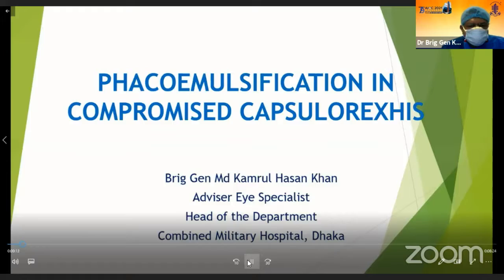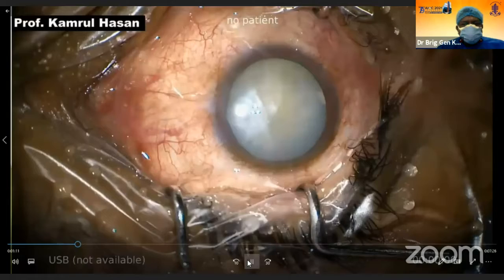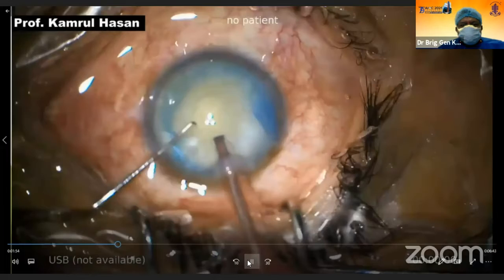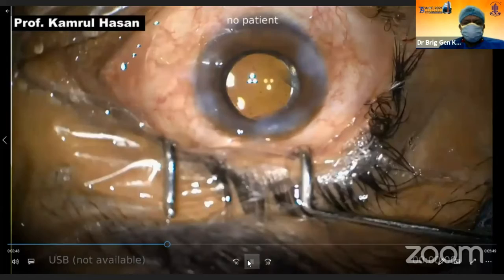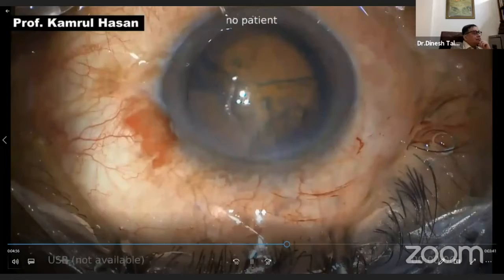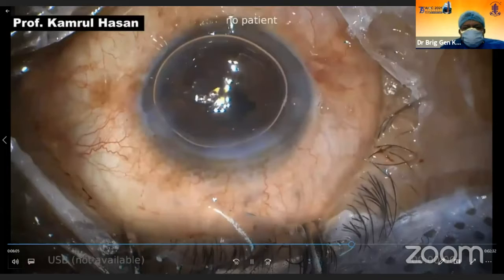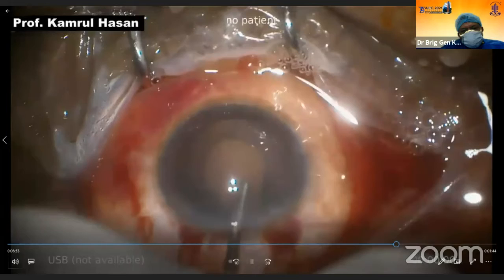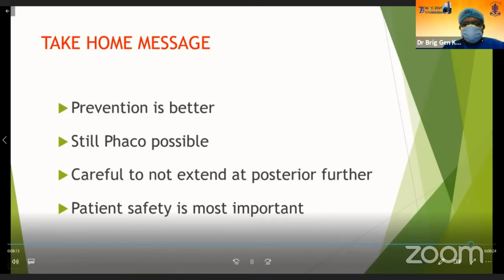AIOC2021 - IC262 - Topic - DR . BRIG GEN KAMRULHASAN KHAN